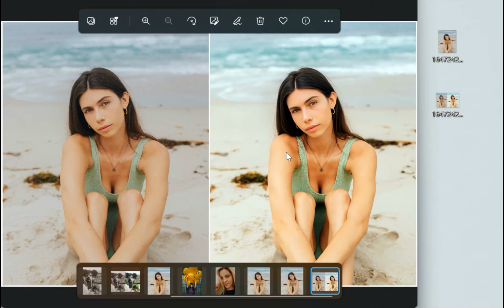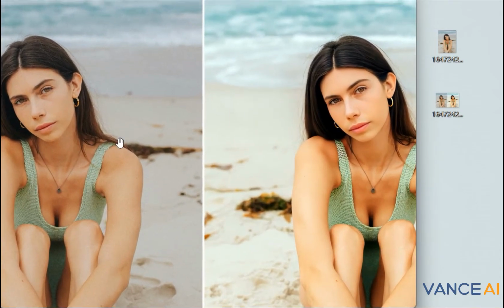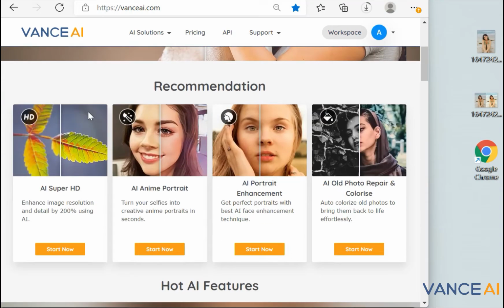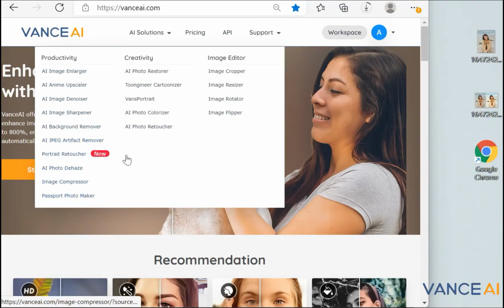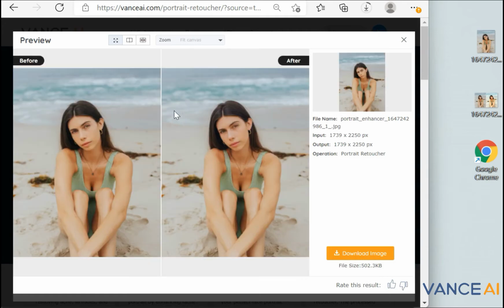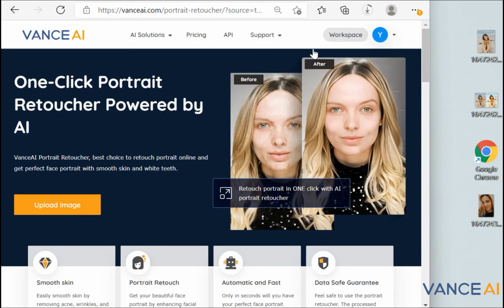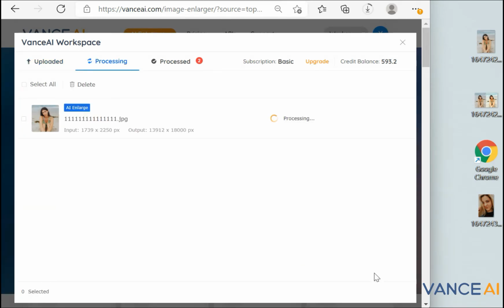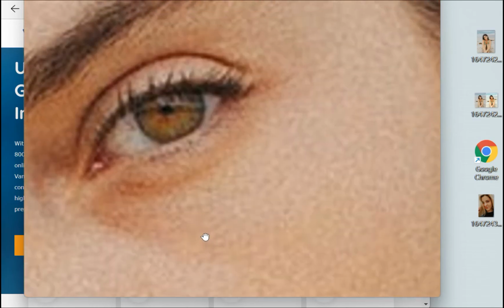One-Click AI Portrait Retoucher: enhance your selfie and remove imperfections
VanceAI Portrait Retoucher can help you retouch portrait online in one click. With this portrait retoucher, you can not only easily remove imperfections like undesired acnes, wrinkles and blemishes on face and also get white teeth pictures and image enhanced.
Powered by AI, this online portrait retoucher is an ideal way to help you restore beauty and perfect smile in one click without any edits.
VanceAI Portrait Retoucher can also act as a portrait enhancer to help you get high quality portrait photos. The Enhance mode of our portrait retoucher will satisfy you with powerful AI to perfect the portrait photo and make it clearer and sharpener.

We are eagerly waiting to meet you here soon 😍